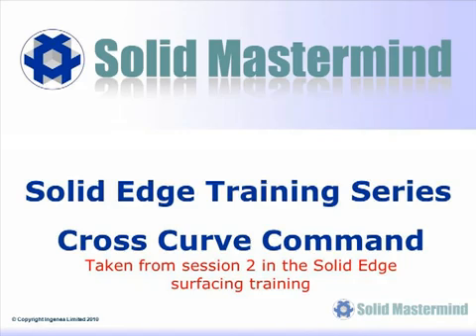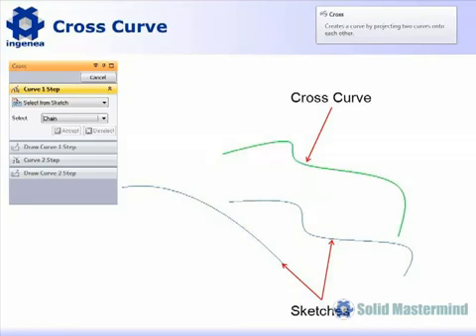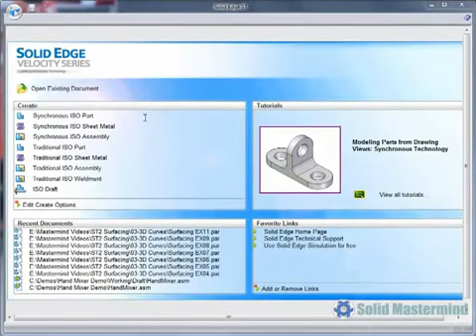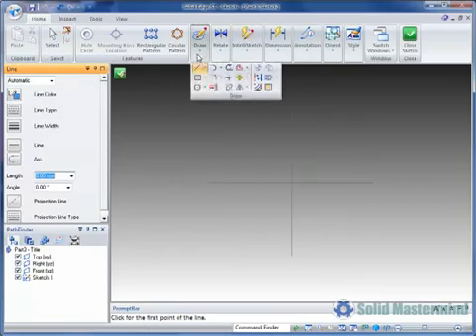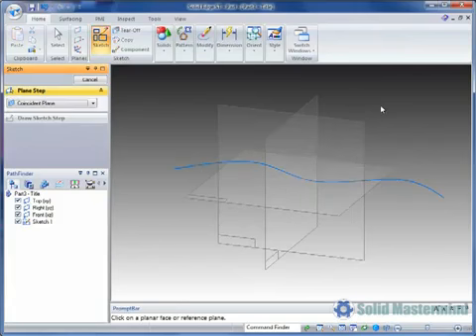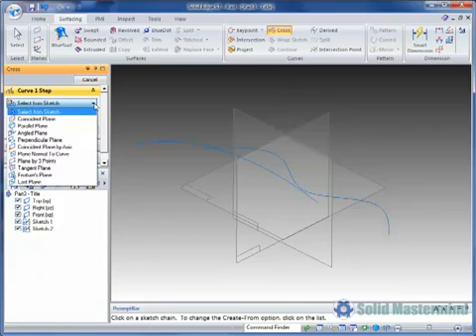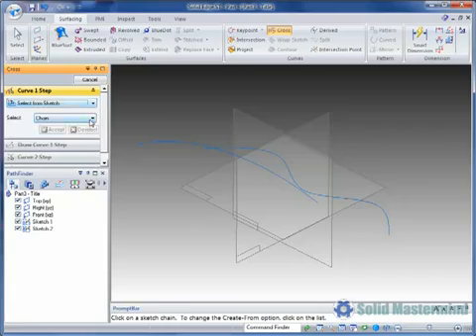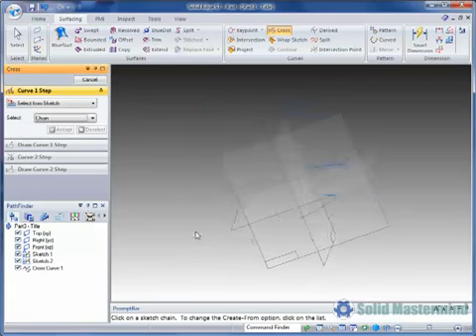Solid Edge Surfacing Training Cross Curve